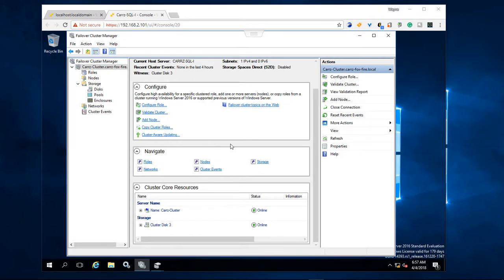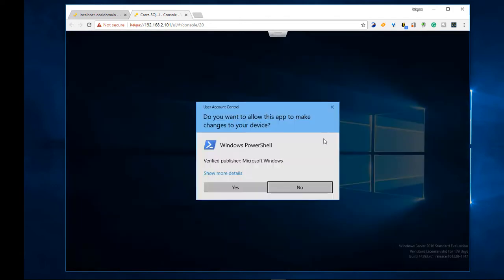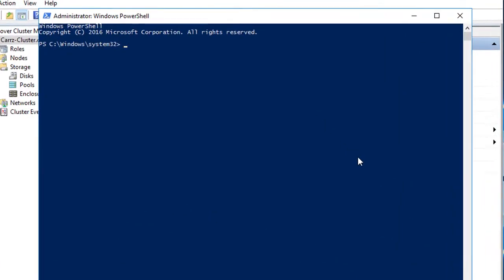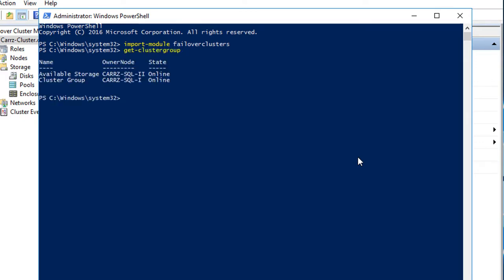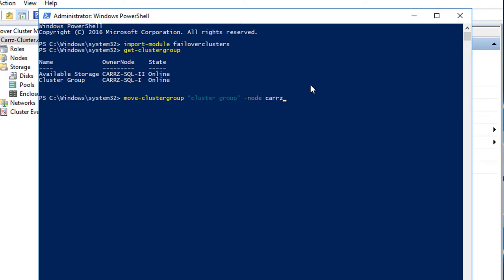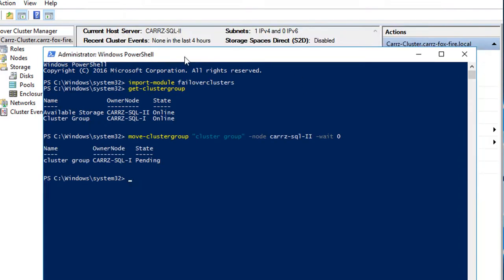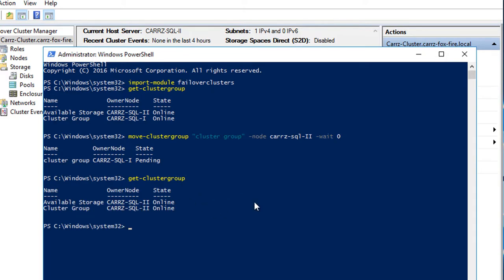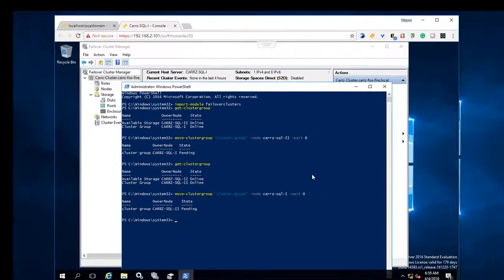Microsoft Windows Powershell Move Current server in Failover Cluster group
In this lesson, we are going to move our current server from sql-I to sql-II and back again. Without having to restart the server.

Code
import-module failoverclusters
get-clustergroup
move-clustergroup "cluster group" -node SERVERNAMEGOESHERE -wait 0

The microphone
Audio-Technica AT2020USB Plus Condenser Microphone
UK Customers

UK Customers